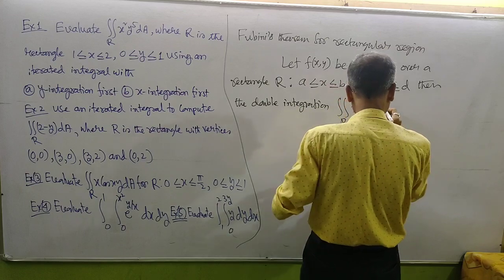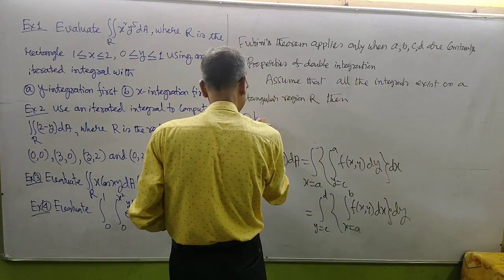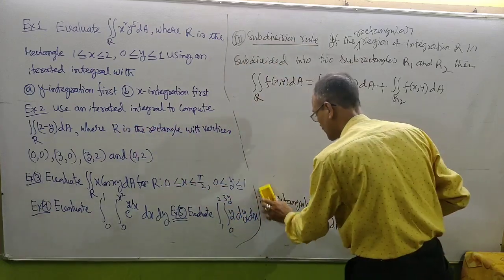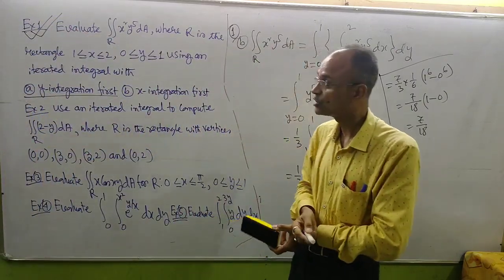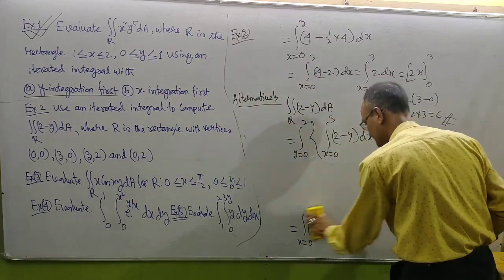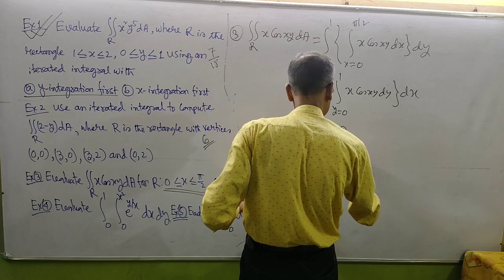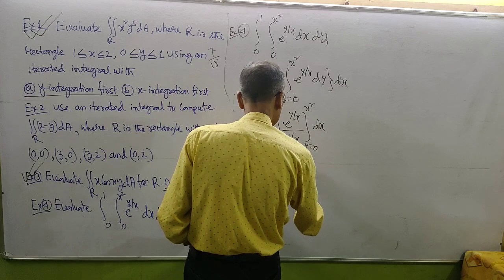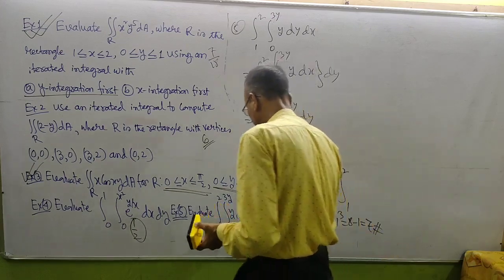Double Integration |B SC Mathematics (Honours)| Multivariate Calculus| Lecture 1 by Ramen ch Deka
Double Integration # Multivariate Calculus # B A /B SC Mathematics Honours #
Lecture 1
by Ramen Chandra Deka
Associate Professor